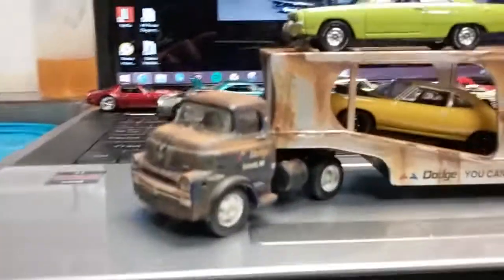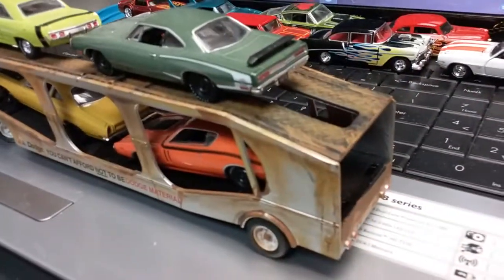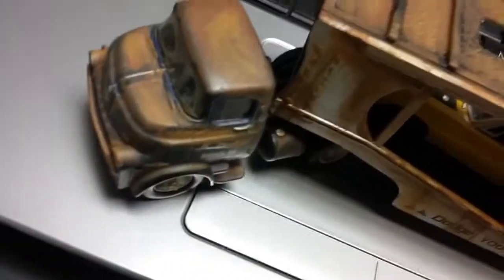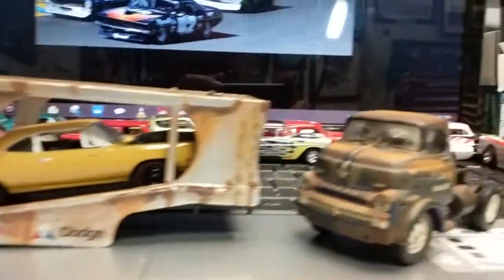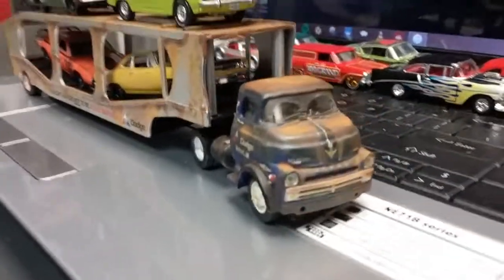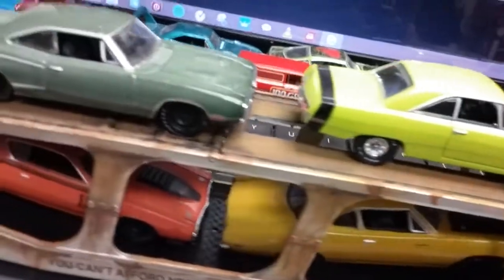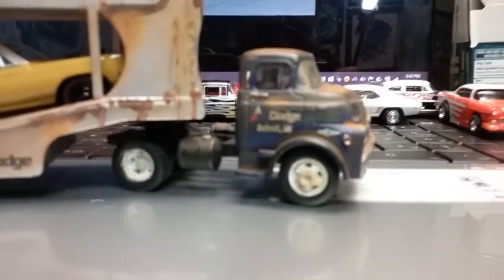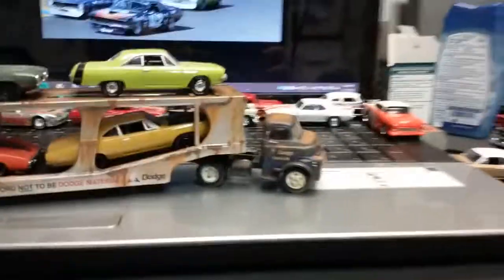Update on weathered m2 hauler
A working man's rig